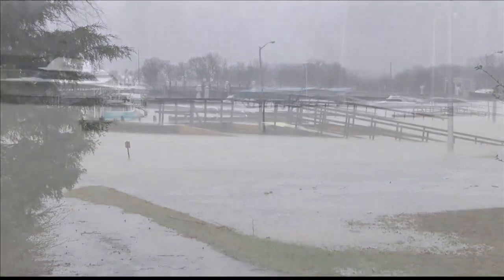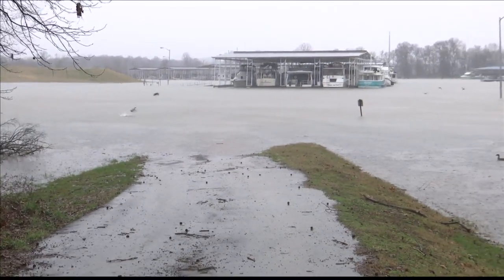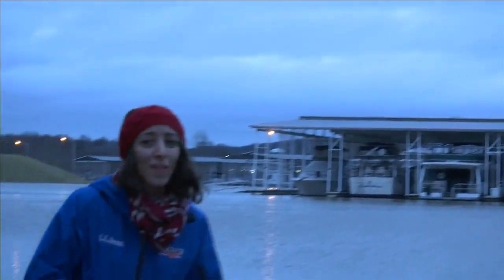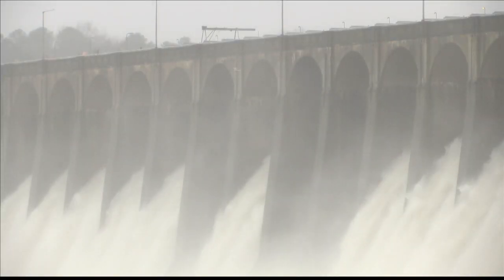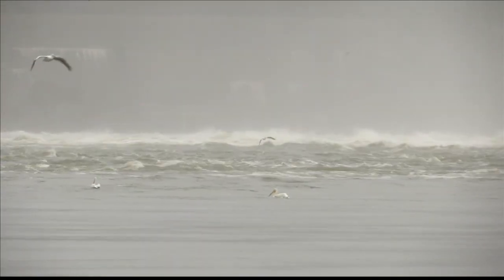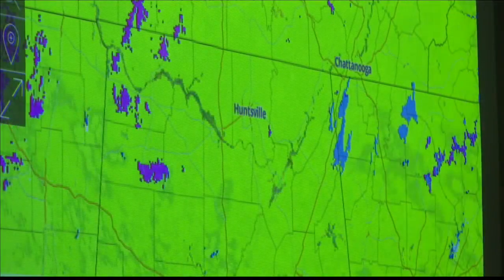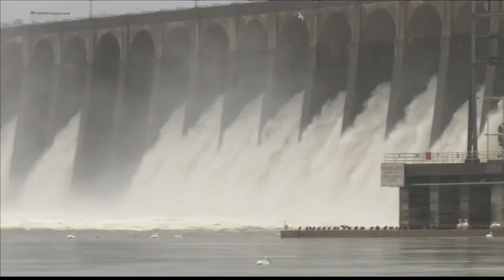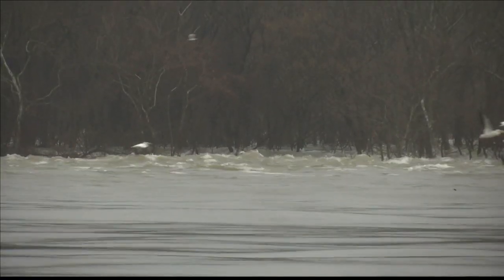Tennessee Valley deals with flooding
Rivers are rising and some roads are flooding from all the rain.